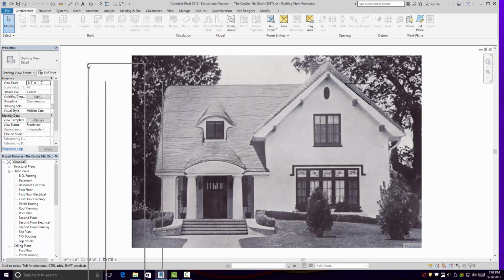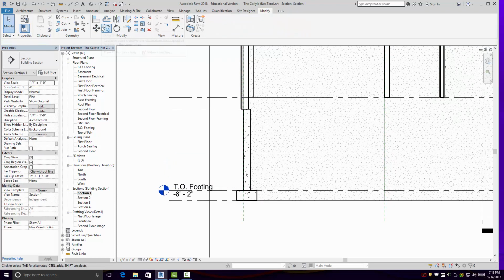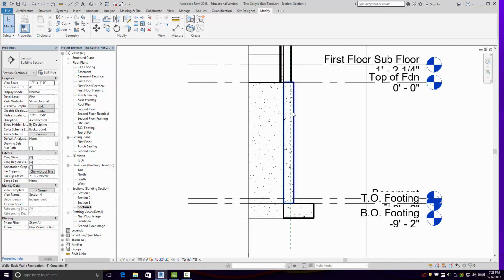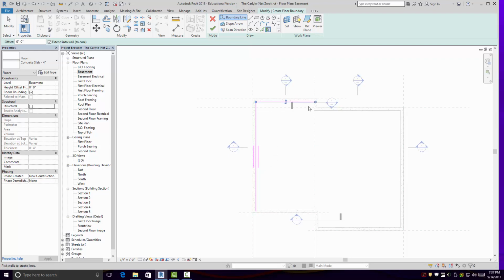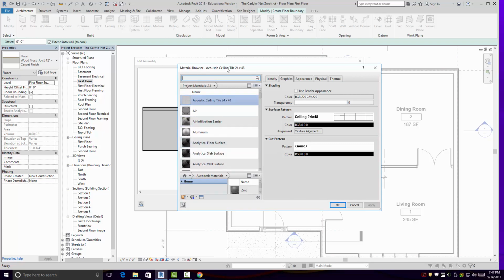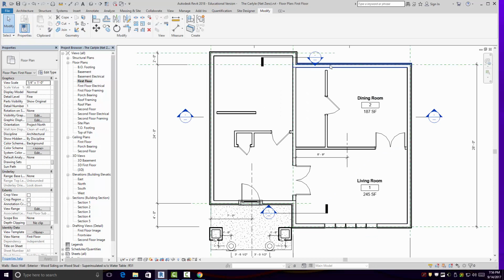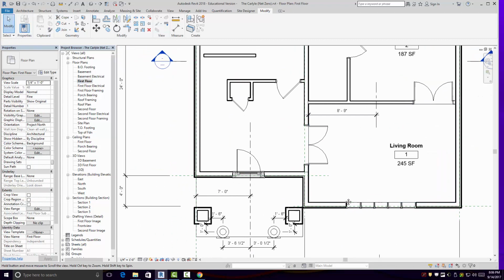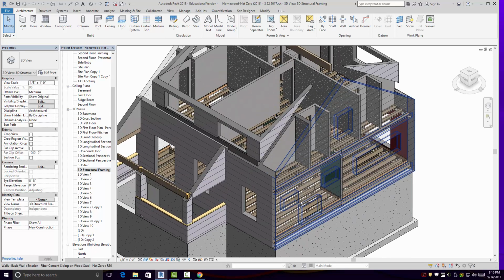5 2017 Sept 14 Sketch Mode Floors